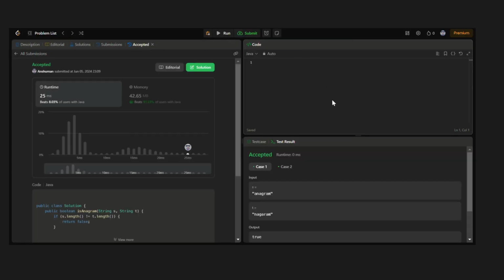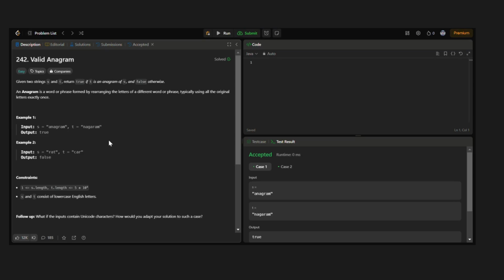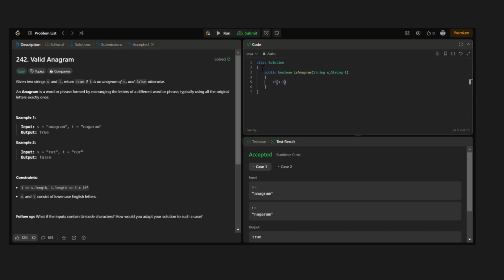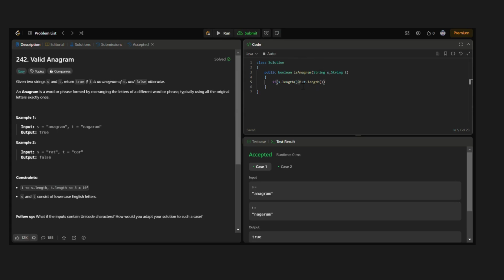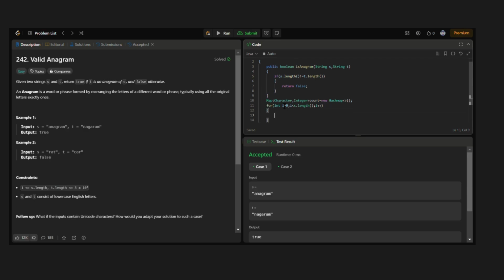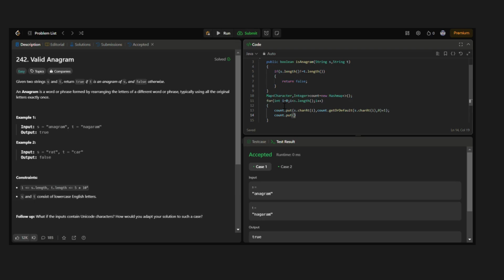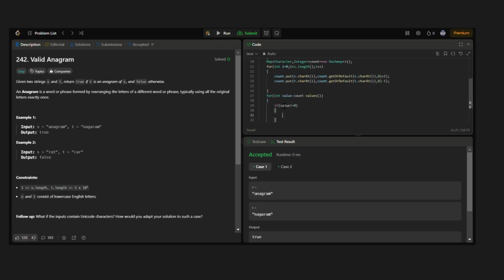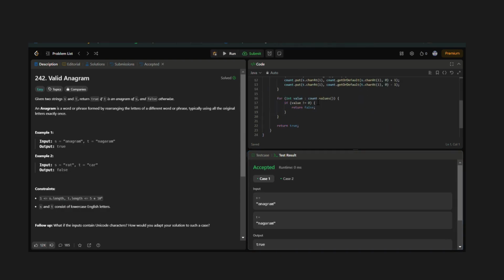LEETCODE SOLVED QUESTIONS || VALID ANAGRAM|| JAVA || DSA || EASY ||coding dsa #2024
QN - VALID ANAGRAM
ALTERNATE - METHOD : YOUR CHOICE
LANGUAGE USED :JAVA
LEETCODE
500+